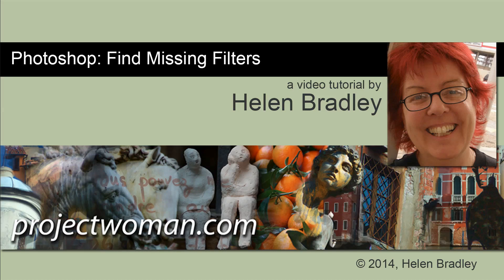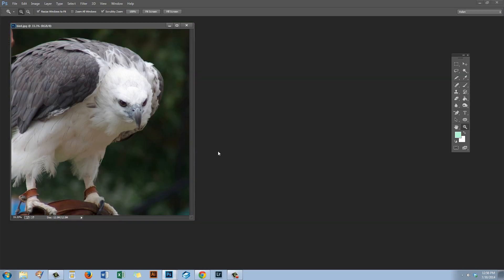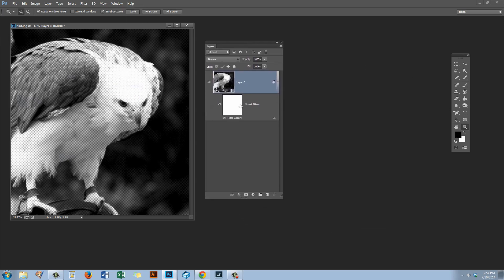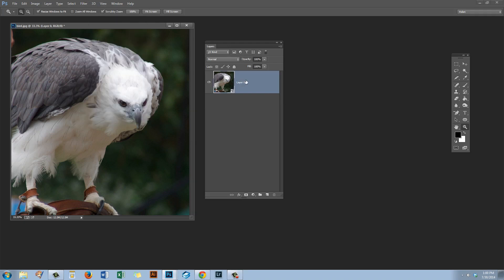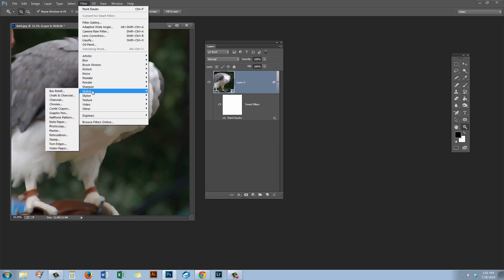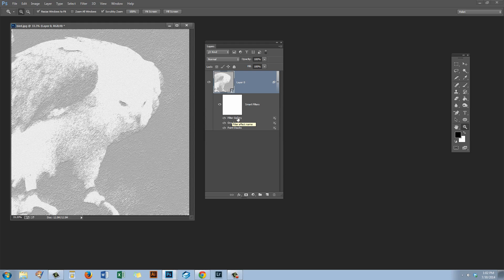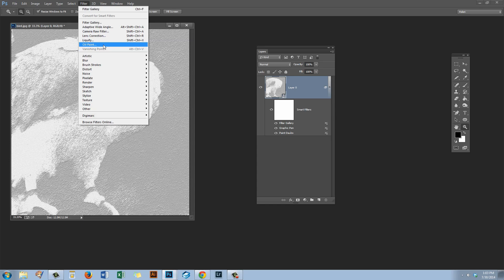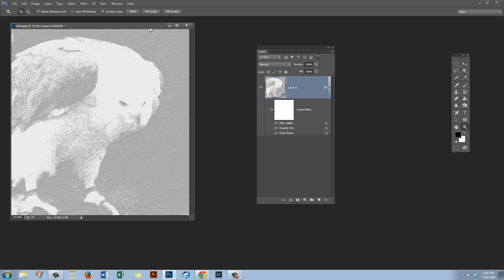Find Photoshop's Missing Filters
Some of Photoshop's filters are missing from the Filters menu - this is the case in Photoshop CS6, Photoshop CC and Photoshop CC 2014. Learn how to put the filters back onto the Filters menu and why you may want to do this. Also learn what happened to the Kuler extension and the Oil Paint filter in Photoshop CC 2014.